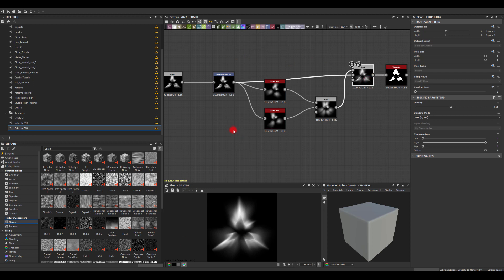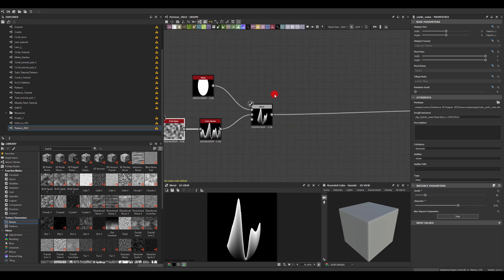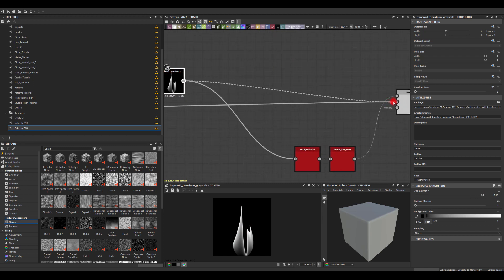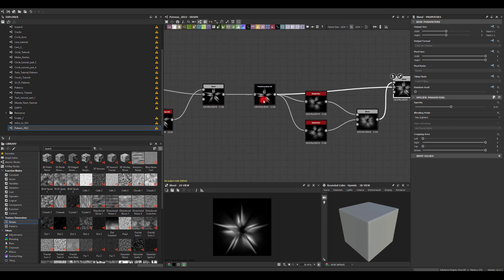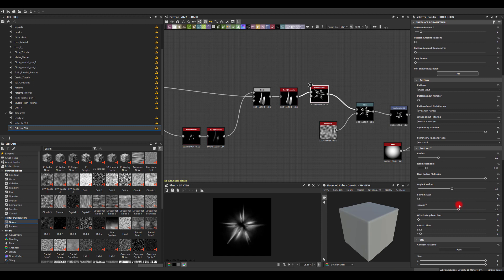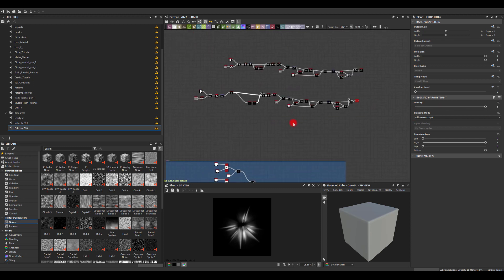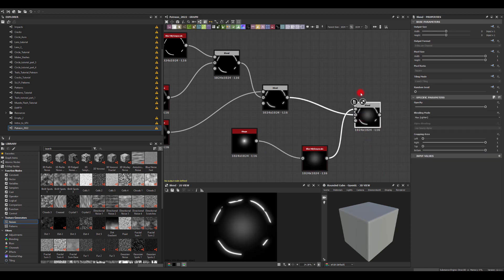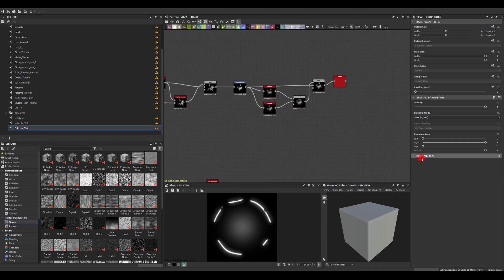VFX Impacts Texture - Substance Designer Part 2